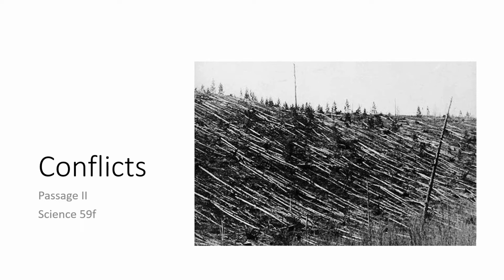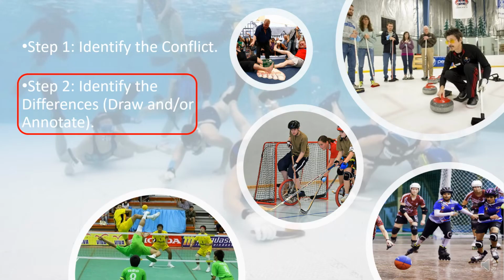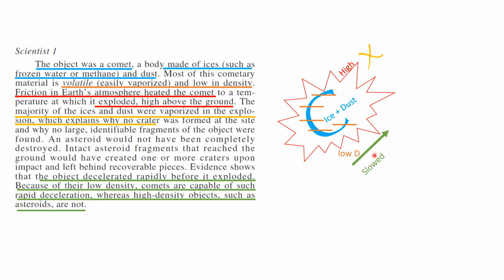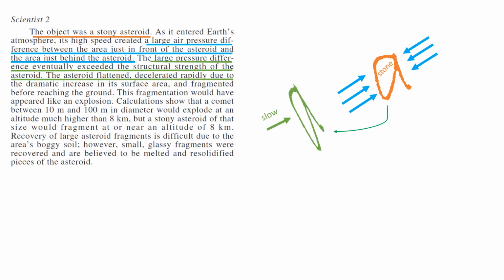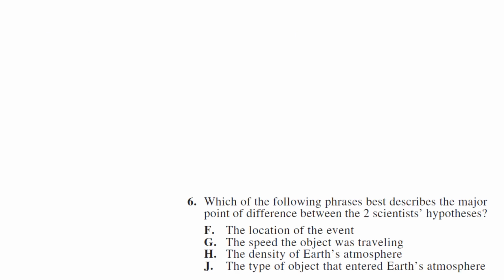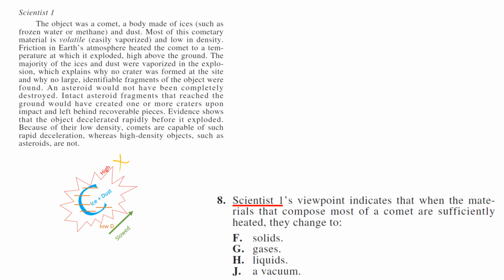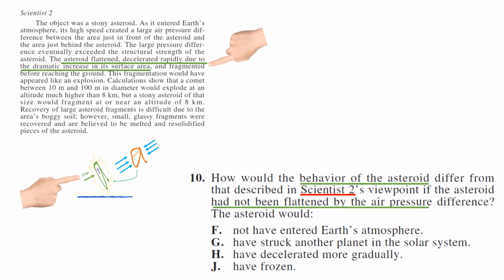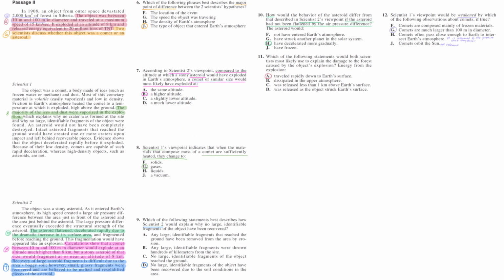ACT Science 59f PassageII Conflicts Video